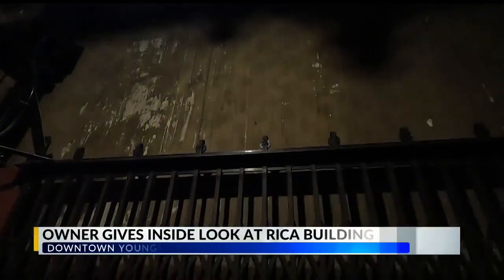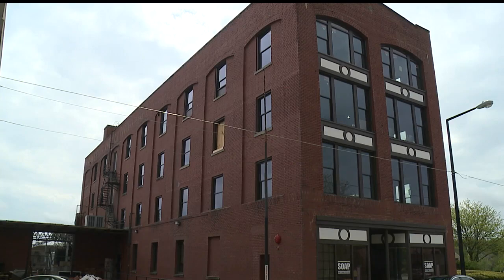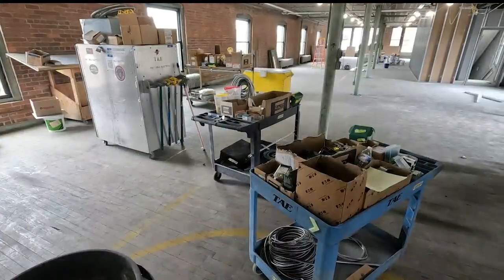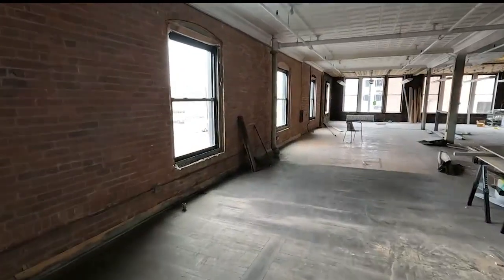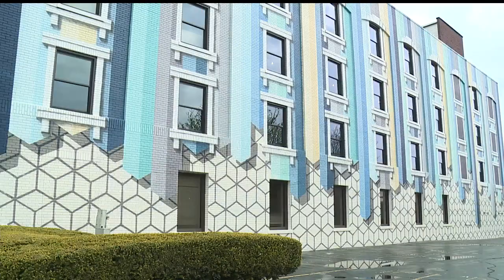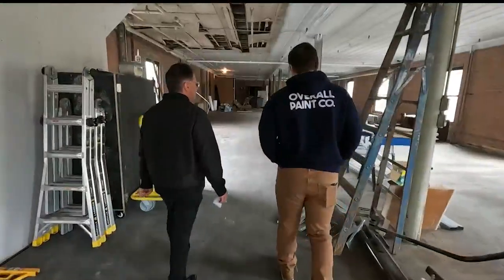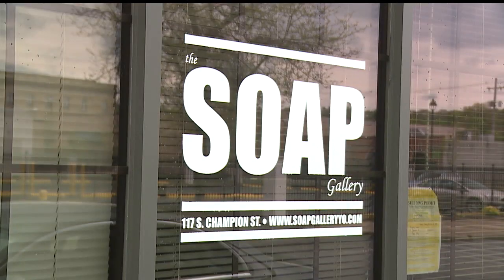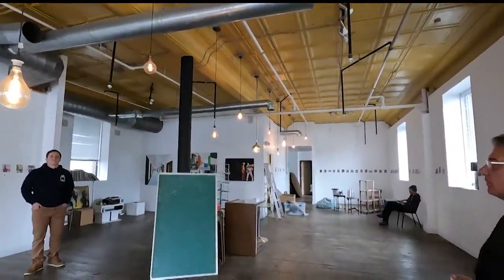First News gets a look at RICA Building's improvements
First News gets a tour inside RICA Building in downtown Youngstown, Ohio

Stay informed about Youngstown news, weather, sports and entertainment!